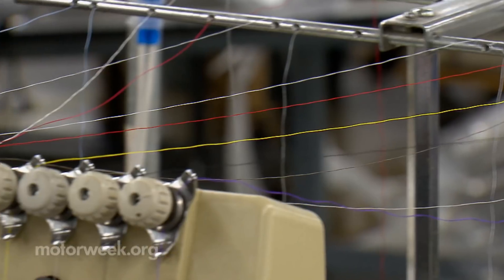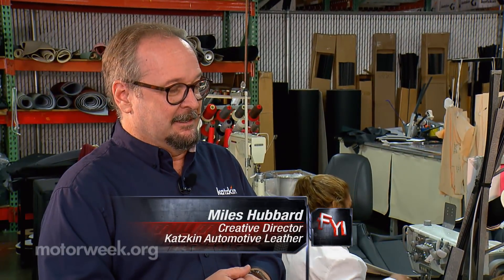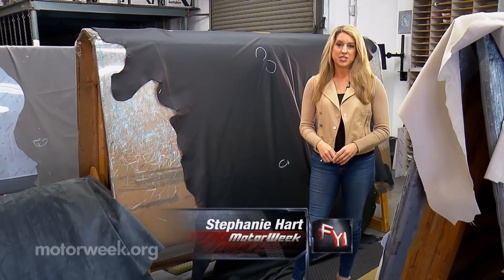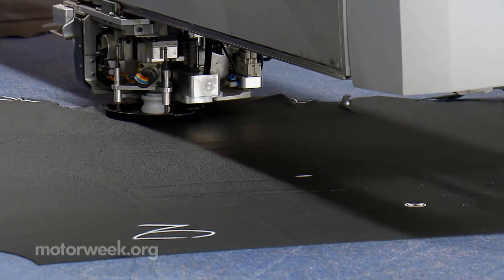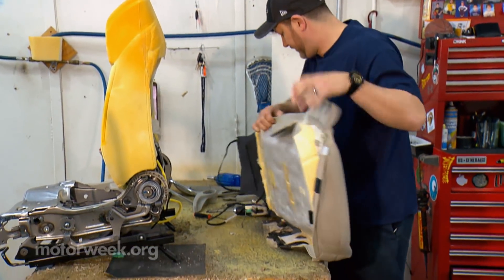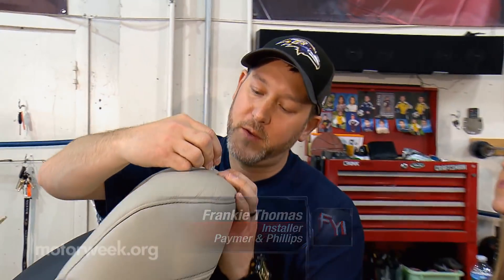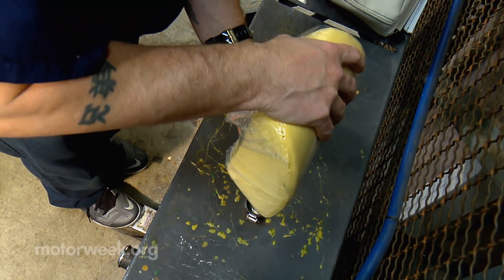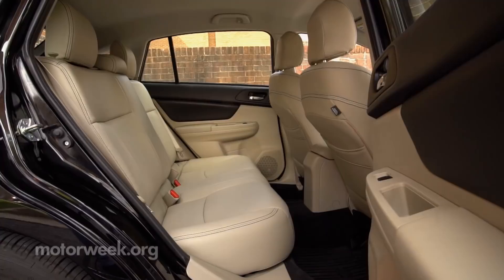FYI: Katzkin Interiors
Stephanie Hart takes us behind the scenes of customizing automotive interiors with Katzkin.